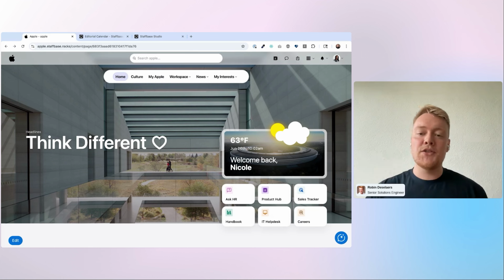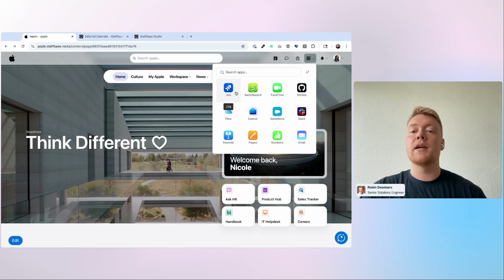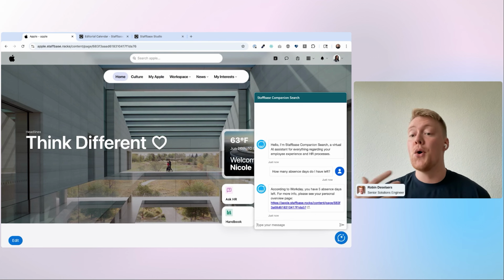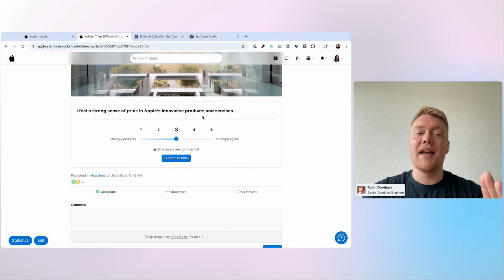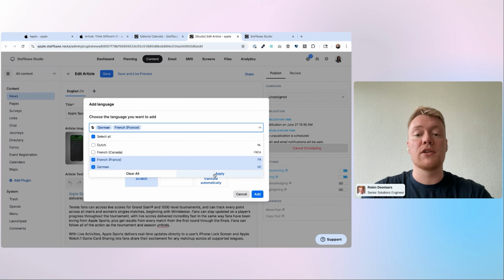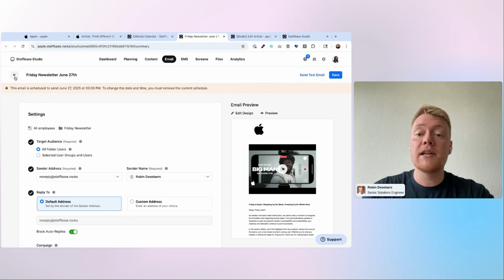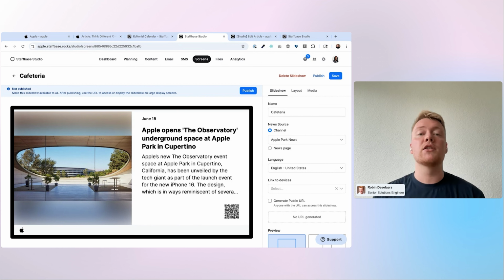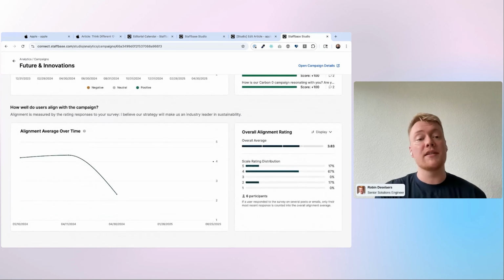Live Demo: Staffbase Intranet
In this live demo with Staffbase Principal Solutions Engineer Robin Deselaers, we’ll explore how Staffbase serves as the digital front door for your employees, connecting teams with personalized, multichannel communication. From next-generation AI to powerful analytics, see firsthand how the platform drives engagement and clarity across your organization.

🎧 Listen to our award winning podcast Infernal Communication and our brand new podcast Aspire to Inspire

About Staffbase:
Staffbase is the fastest growing employee communications cloud, equipping many of the world’s leading companies with solutions to inspire every employee with motivating communication. With almost 3,000 customers, Staffbase helps organizations such as Adidas, Alaska Airlines, Audi, Blue Apron, DHL, and Whataburger to inspire their people to achieve great things together. Staffbase connects companies with their employees through a branded employee app, intranet, email, SMS, digital signage, and Microsoft 365 integrations, all of which can be managed through a single platform.

In 2024, Staffbase was again named a leader in the 2024 Gartner® Magic Quadrant™ for Intranet Packaged Solutions. Staffbase has also received the 2024 Choice Award for Intranet and Employee Experience Platforms from ClearBox. Headquartered in Chemnitz, Germany, Staffbase has offices worldwide, including New York City, London, Berlin, Sydney, and Vancouver.

Please visit staffbase.com for more information.